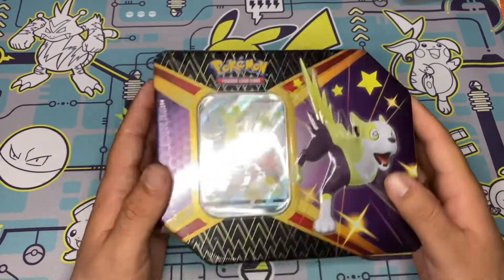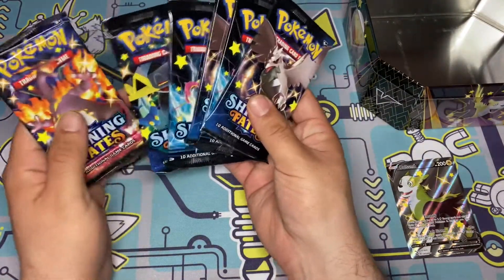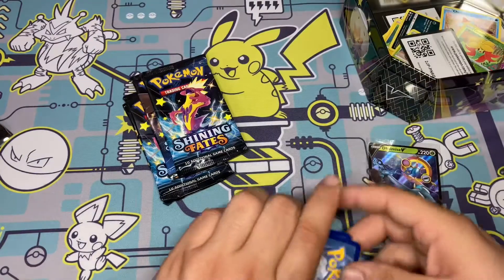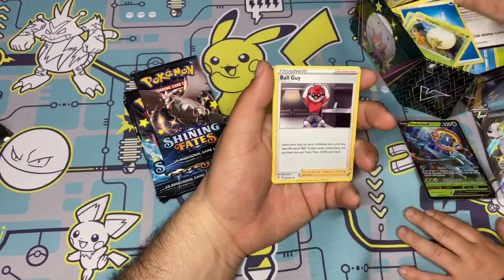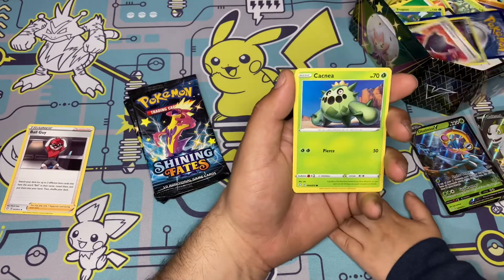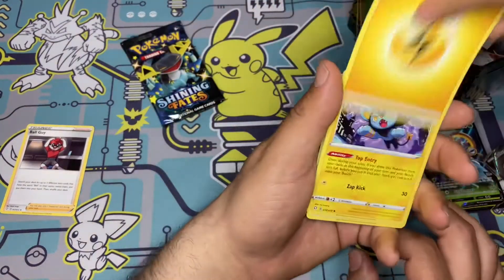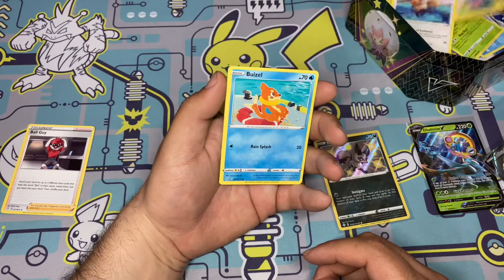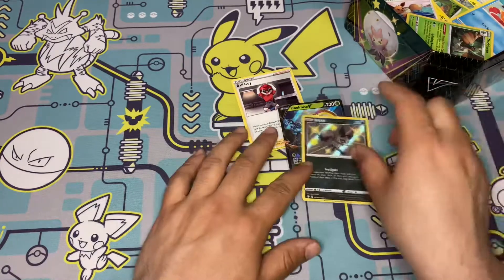Another Shining Fates Tin Opening!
Just another shining fates tin opening.

I mostly do pack opening with my 3 year old son, you know just trying to make memories and get the next generation into Pokémon!